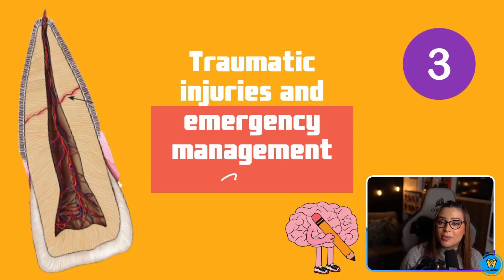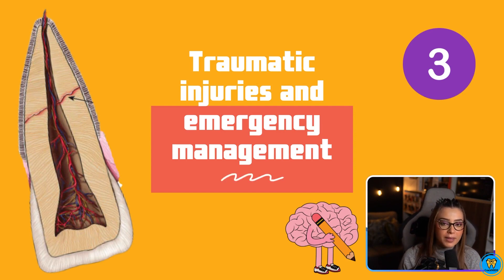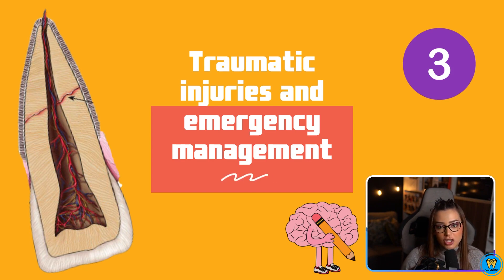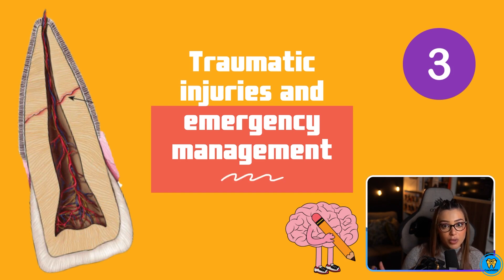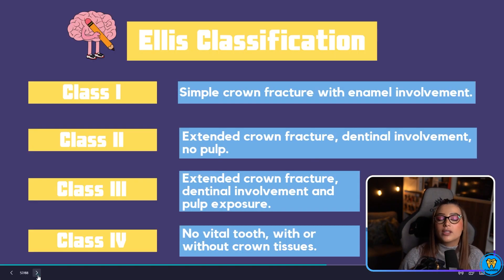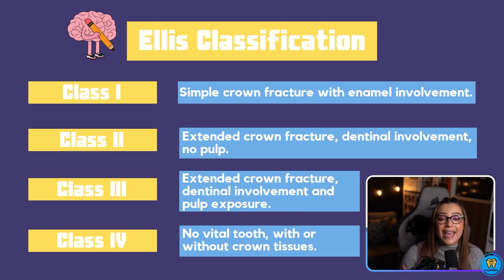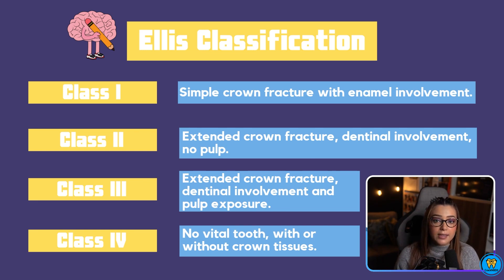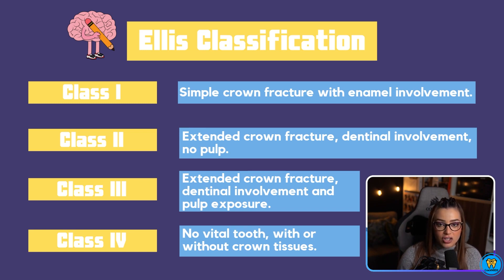iNBDE Dental Boards Endodontics Lecture 3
Want to prepare and pass your Dental Boards? equips you with exclusive access to Dental Board Video Crash Courses, Flashcards, iNBDE Test Simulator, Dental Board Test Questions & Answers along with analysis machine to help you master the material, save study time and pass your Dental Boards.